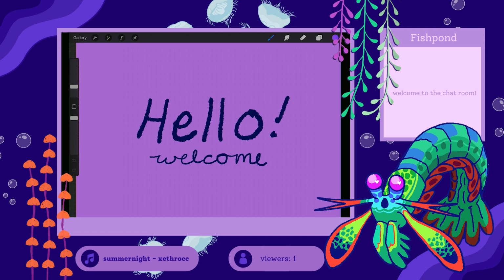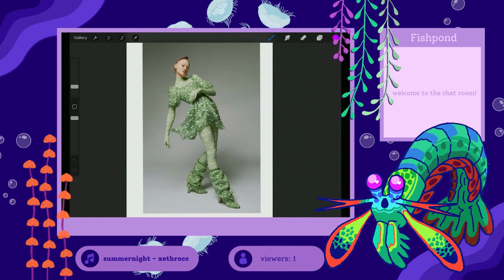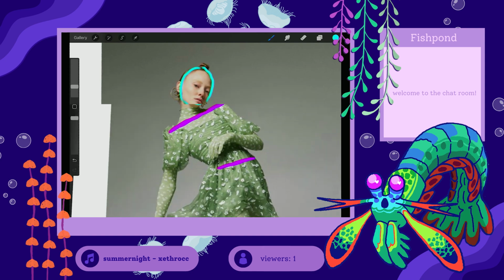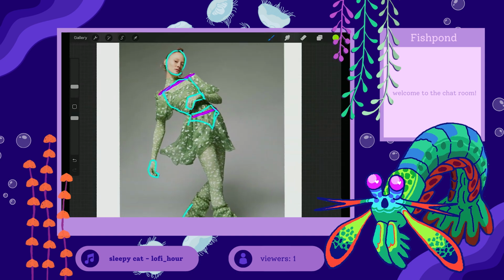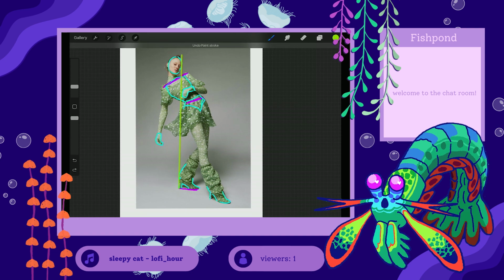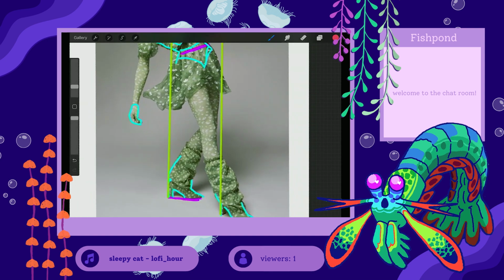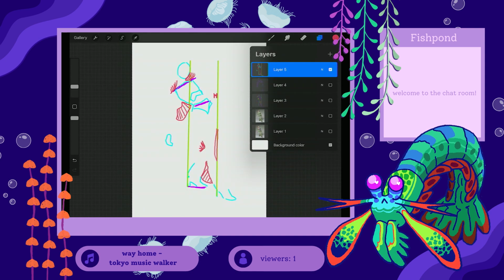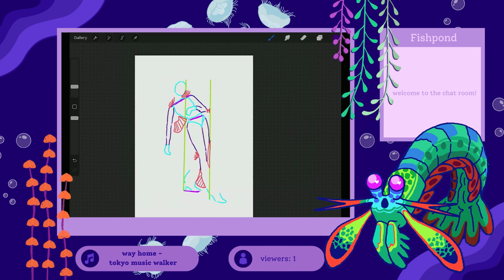How to Draw from a Reference - livestream tutorial (class assignment)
Video Fundamentals project